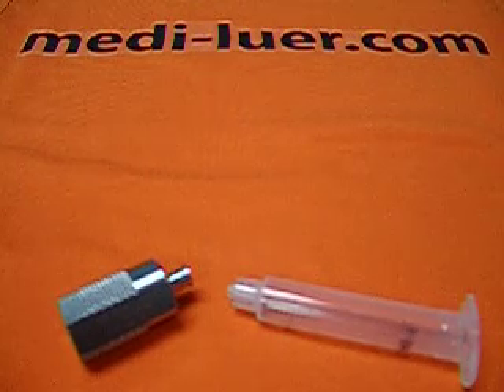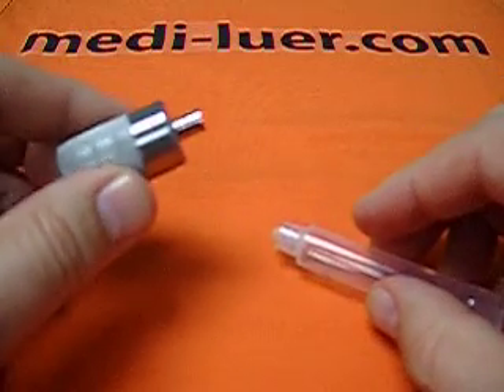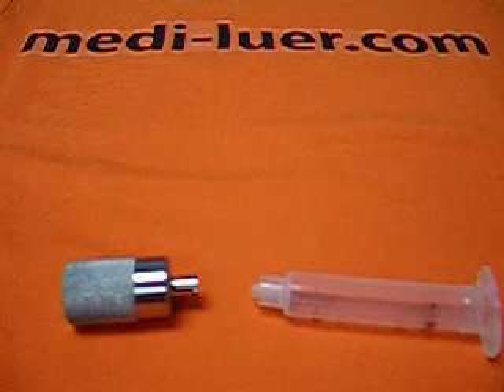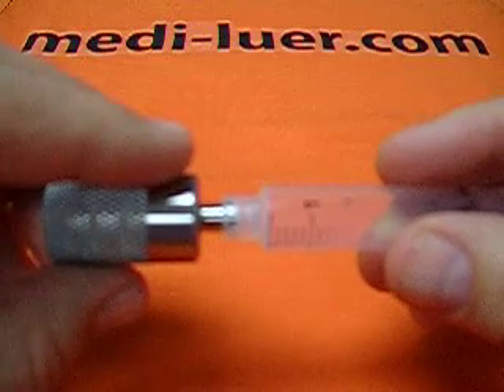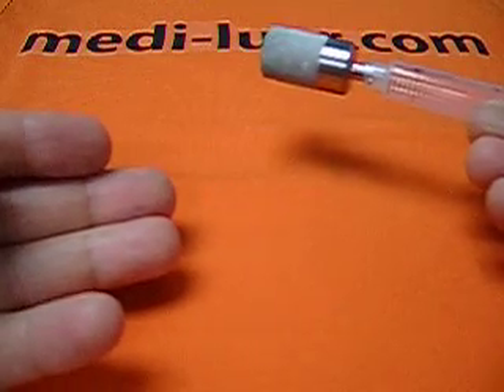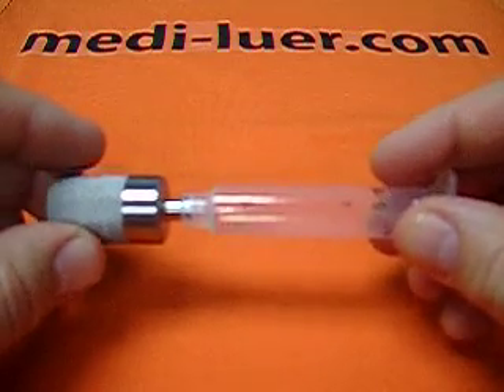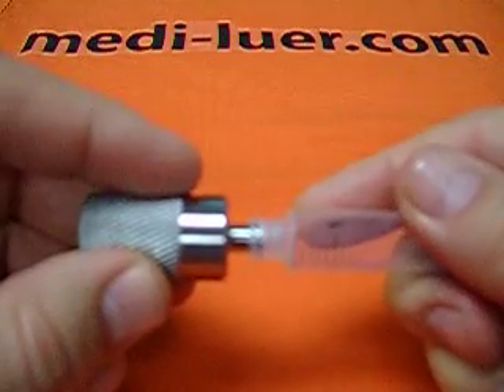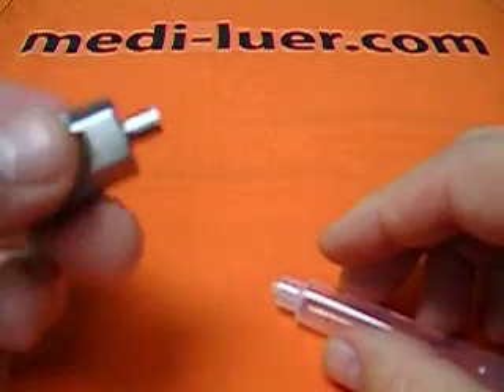ISO-594/2 Figure 5 and/or 6 Luer Reference Fitting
Instructional video detailing the assembly of the ISO-594/2 Figure 5 and/or 6 Female Reference Fitting to the ISO 594/2 Male Luer Fitting to be tested. This video shows the assembly being made by hand points out the flaws in that method of assembly.